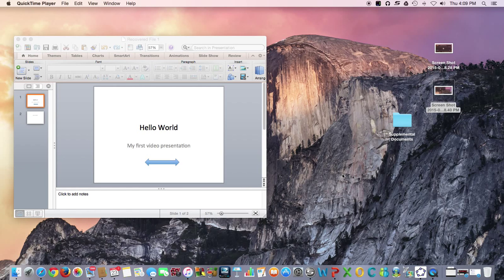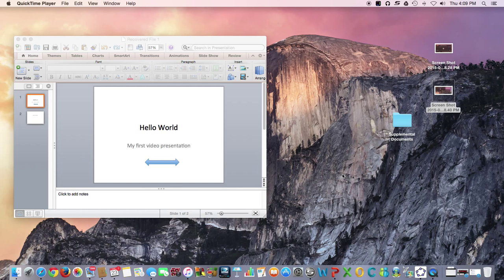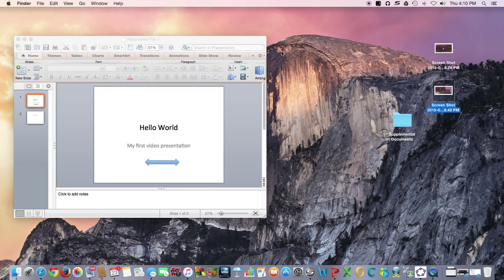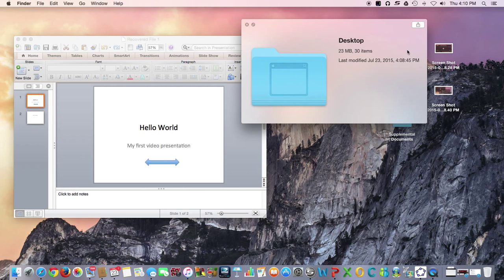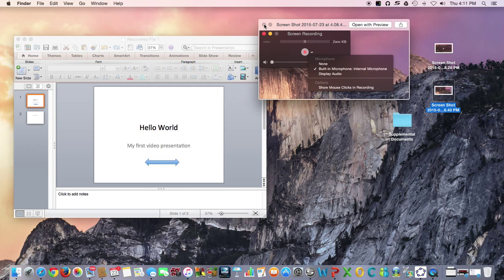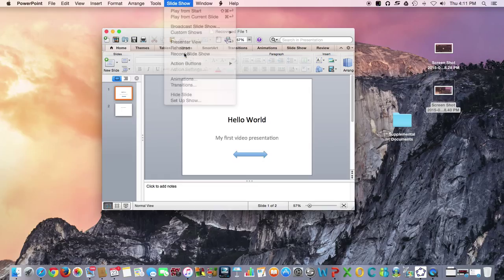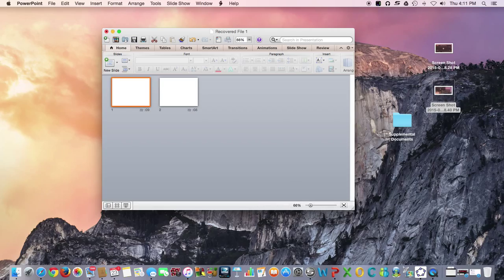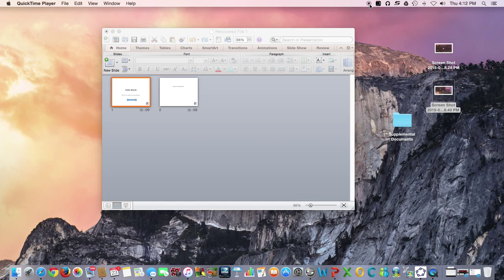PowerPoint Voiceover Using Quicktime for Mac 2011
How to use Quicktime to create narrated slides on a Mac running PowerPoint 2011